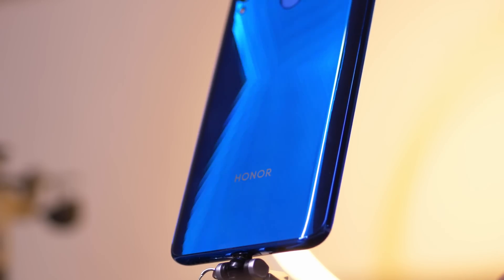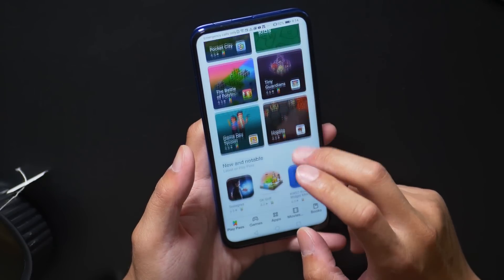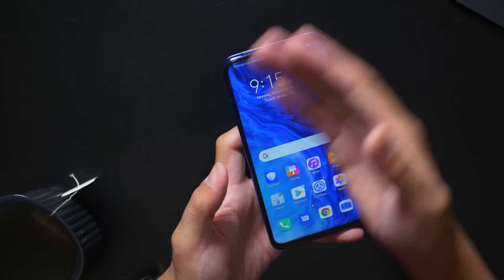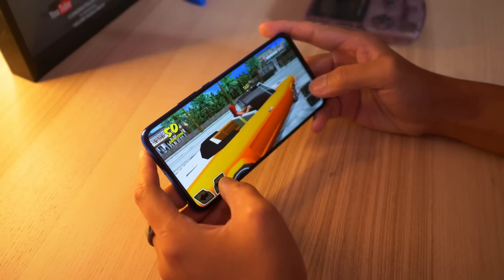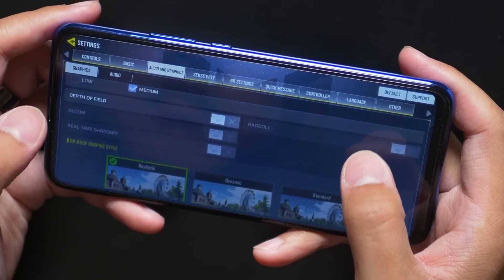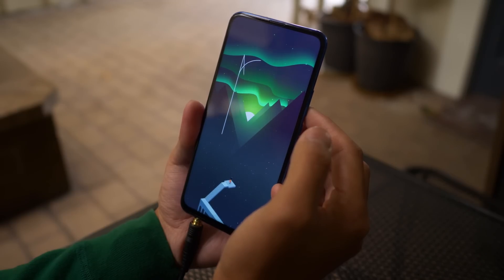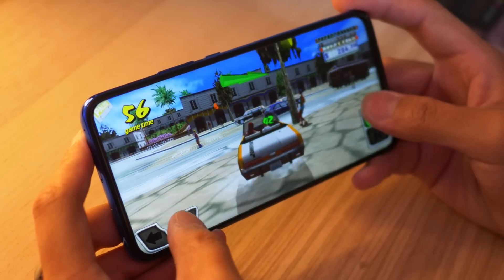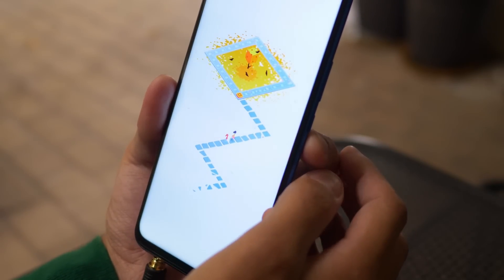Gaming on a BUDGET phone?! Honor 9X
The Honor 9X already raises eyebrows with its very affordable price -- we've already explored the camera and found the results to be pretty great for $300, but what about gaming? With GPU Turbo, perhaps the Honor 9X can bring some good gameplay, and JV tries it out for himself.